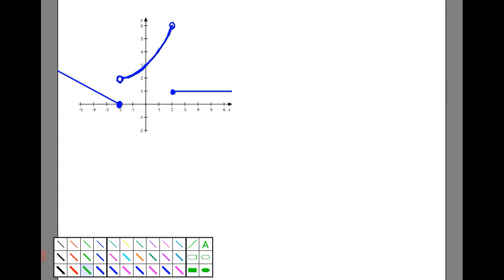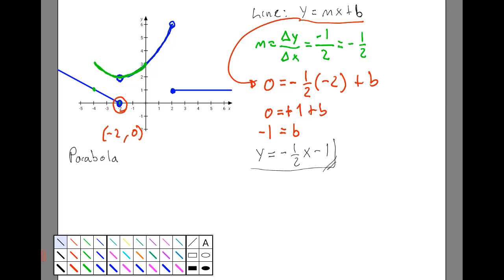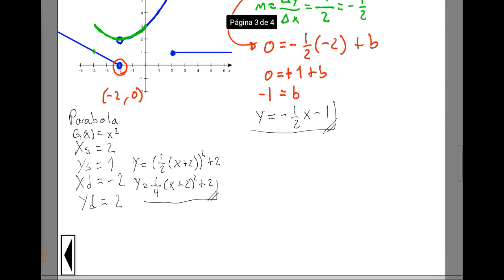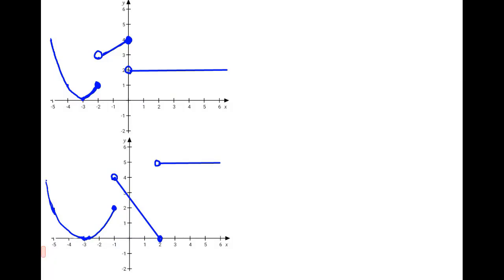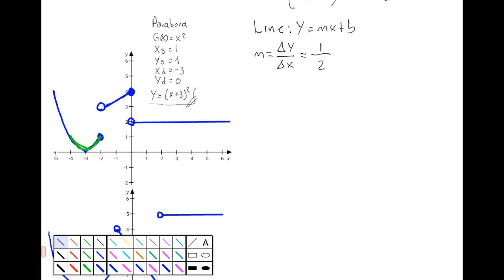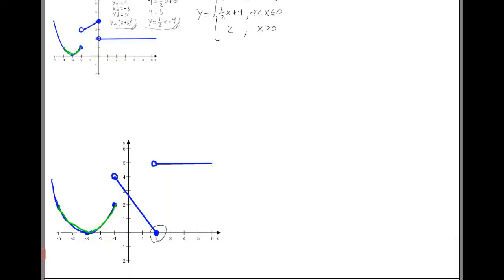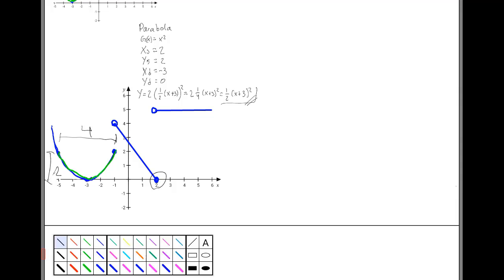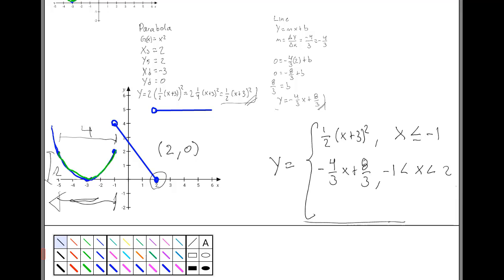02 How to find a function form its graph (Piecewise)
In this video I will show you how to find the ecuation of a funtion when the graph of a piecewise function is given.